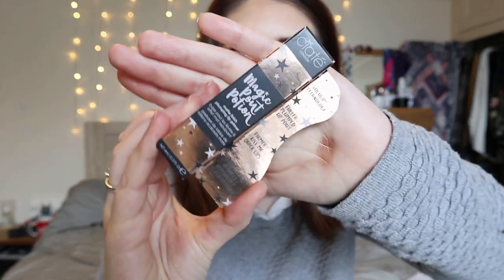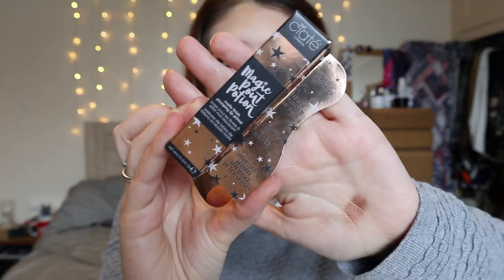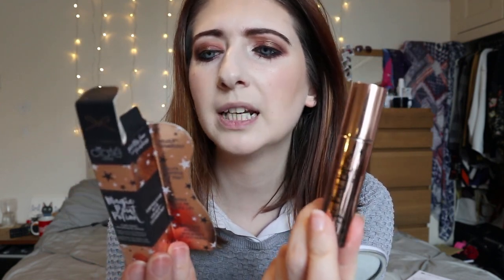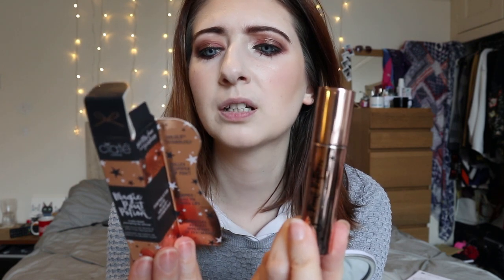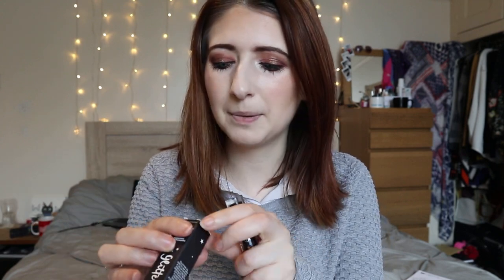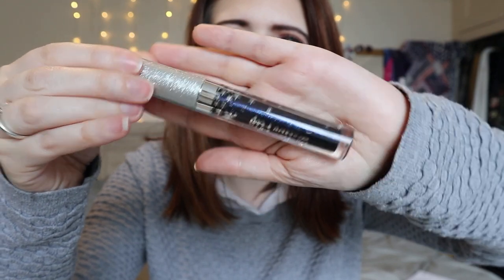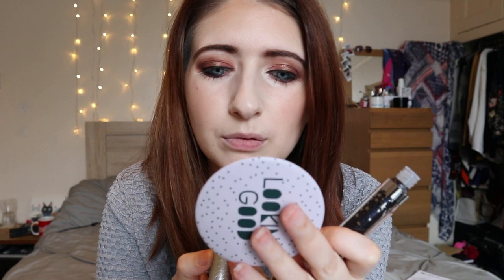Testing out Ciate Lip Products..... Magic pout with Glitter flip liquid lipstick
Testing out Ciate Lip Products. Magic pout with Glitter flip liquid lipstick - both can be found